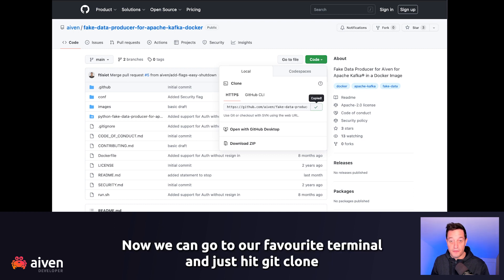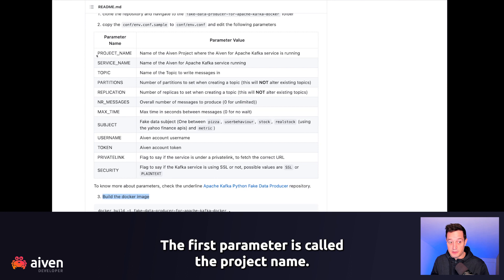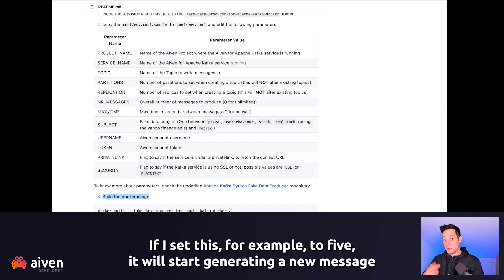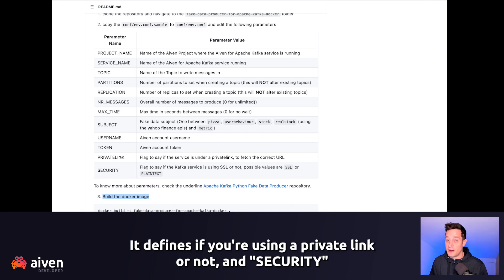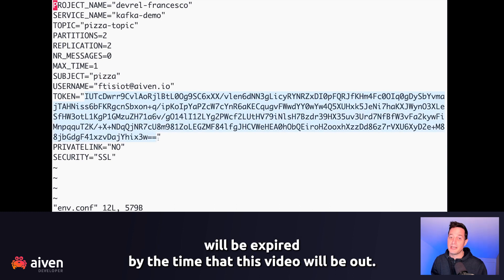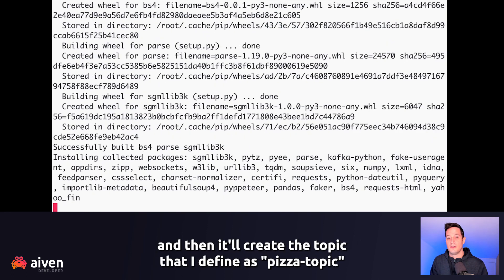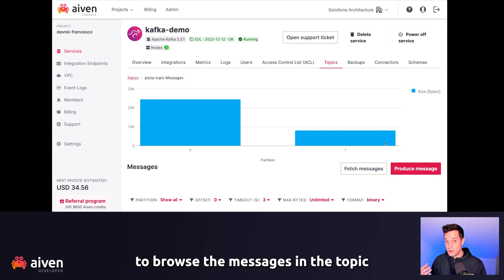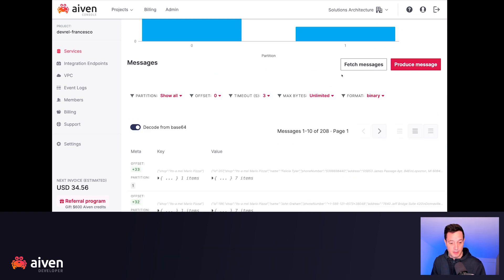Create a streaming dataset for Apache Kafka with Docker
Experiencing Apache Kafka without a streaming dataset is impossible, and finding streaming datasets ready to be used with Kafka is quite difficult.

This video showcases how you can start creating fake streaming data in minutes using Docker.

Follow the set of instructions to create a fake streaming dataset in our docs

Find out how you can customize the fake data generators with Python

CHAPTERS
00:25 The fake data producer for Apache Kafka on Docker GitHub repository
1:05 The fake data producer parameters
3:46 Starting the fake data producer
5:30 Checking the data in Apache Kafka
7:14 Recap of the problem and solution